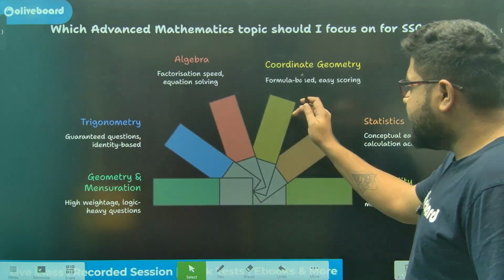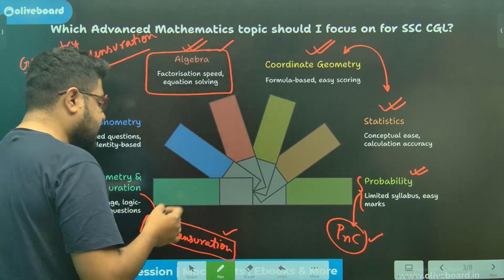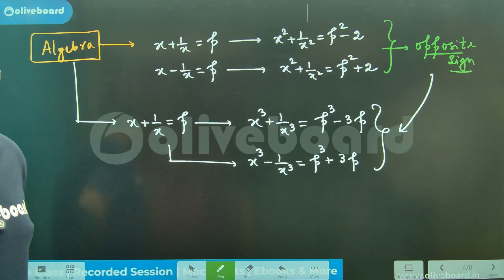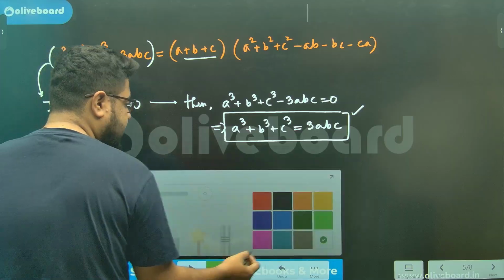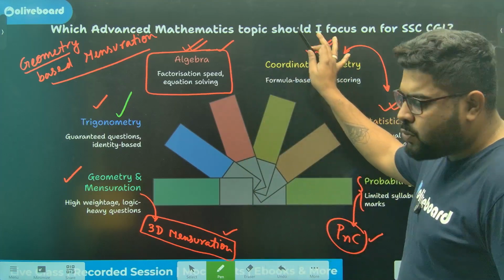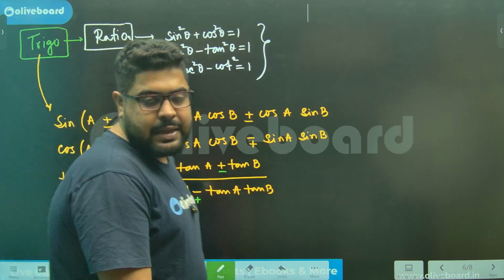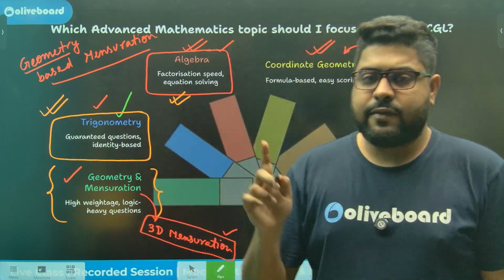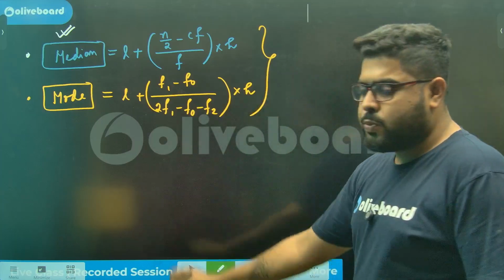SSC CGL Tier 2 Quants | Top 20 Advanced Maths Formulas Based on PYQs | English Medium | Oliveboard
In this YouTube session, you are going to learn the Top 20 Advanced Maths formulas for SSC CGL Tier 2, completely based on Previous Year Questions (PYQs). This session is specially designed for aspirants preparing for SSC CGL Tier 2 Quantitative Aptitude and aiming to score high in the Advanced Maths section.